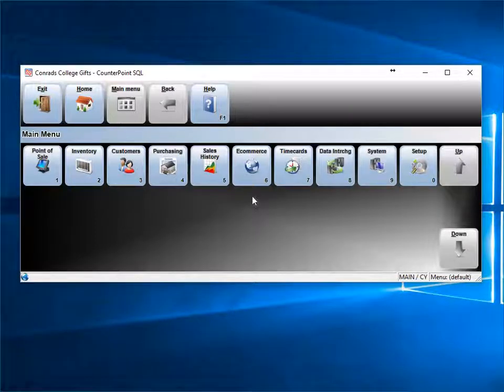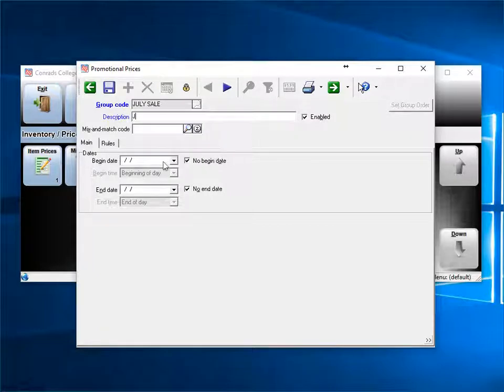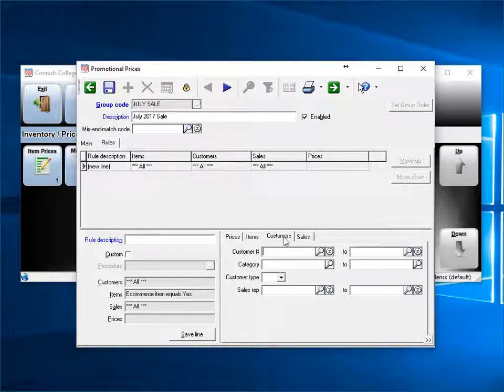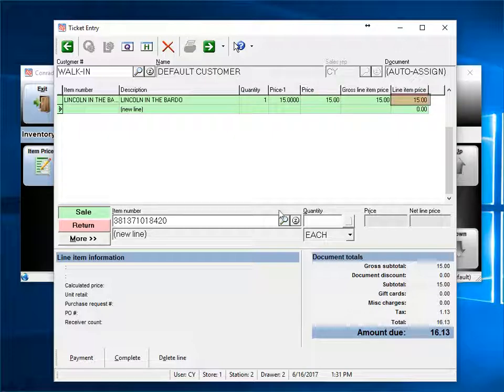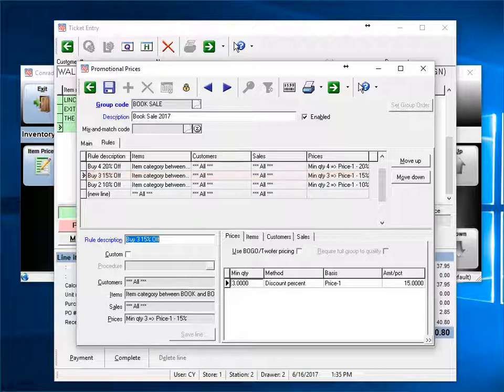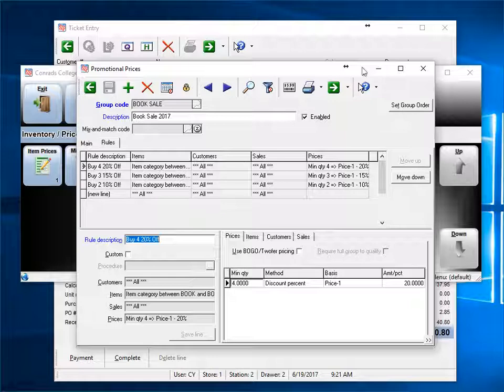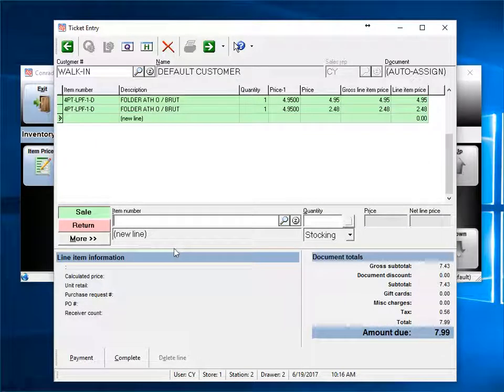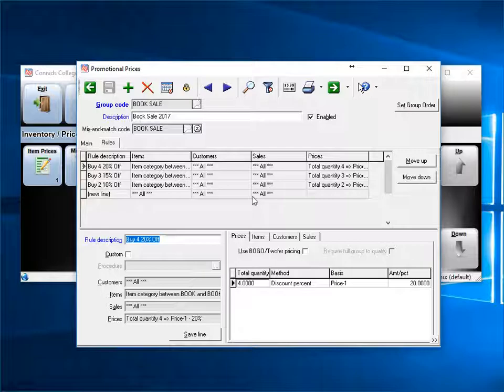Sales and Promos in Counterpoint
Creating sales and promotions in Counterpoint.